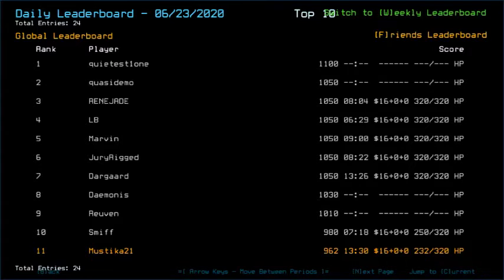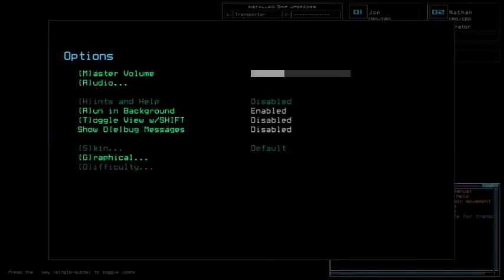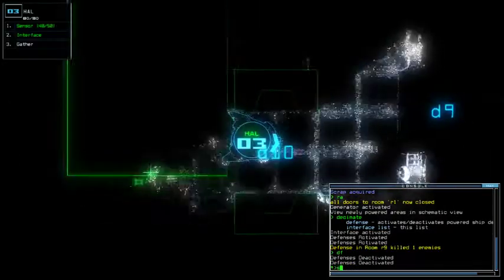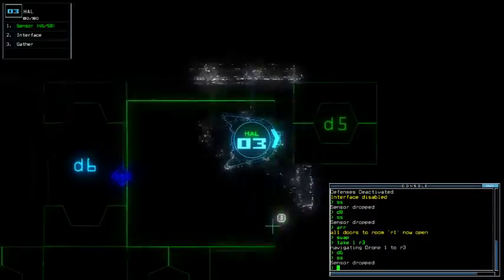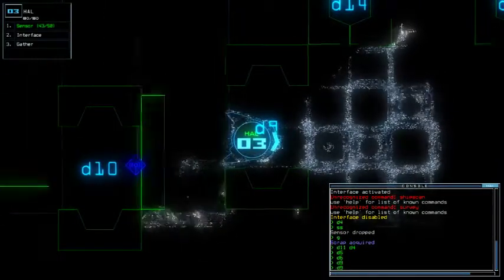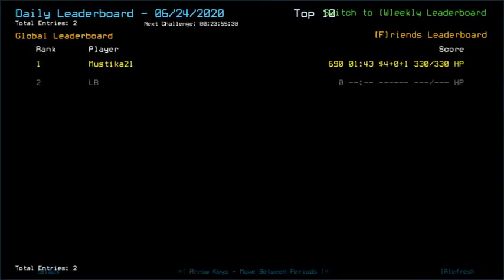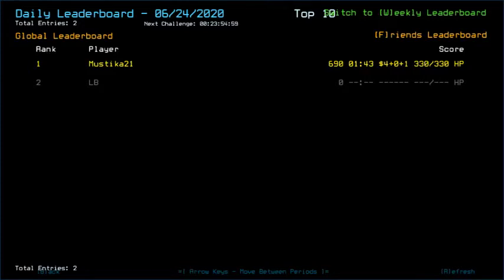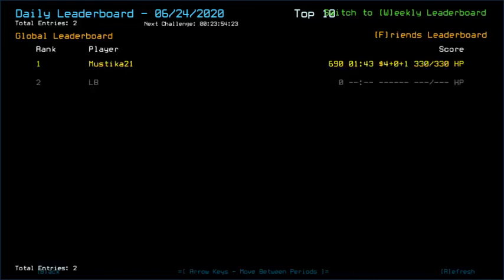Duskers Daily 24 Jun 2020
Can't talk during flow mode, so I decided to extend this video for quite a lot for its own section.

0:00 June 23 2020 Leaderboard Review
1:35 June 24 2020 Ship and Drone Status
2:14 Mission Time
3:00 (Dead) Sentry Discovery
3:07 (Cont) Mission Time
3:32 Slime Discovery
3:40 (Cont) Mission Time
3:56 Final Score and Outro